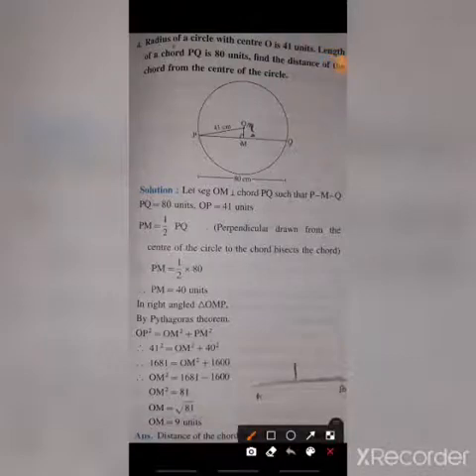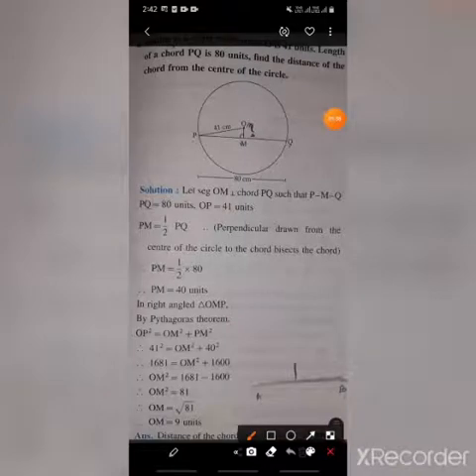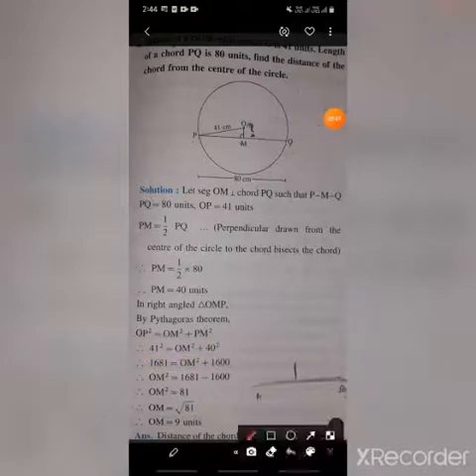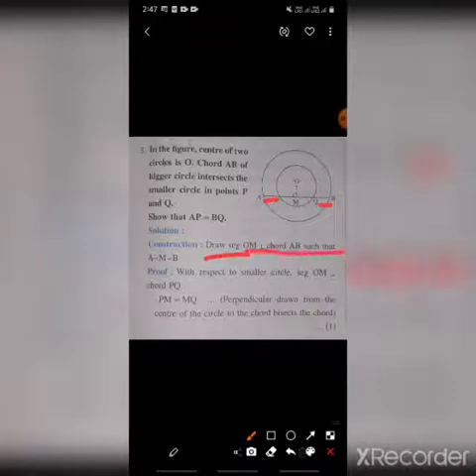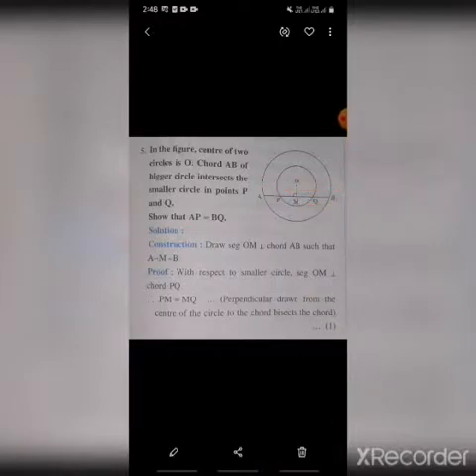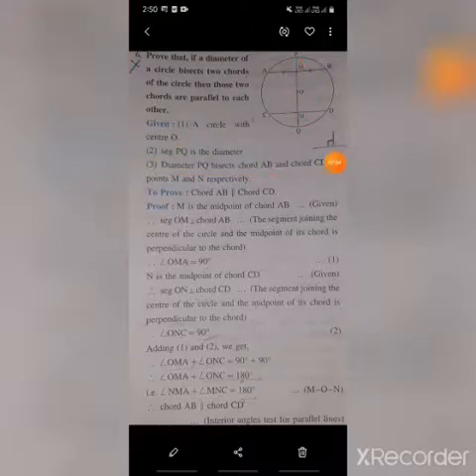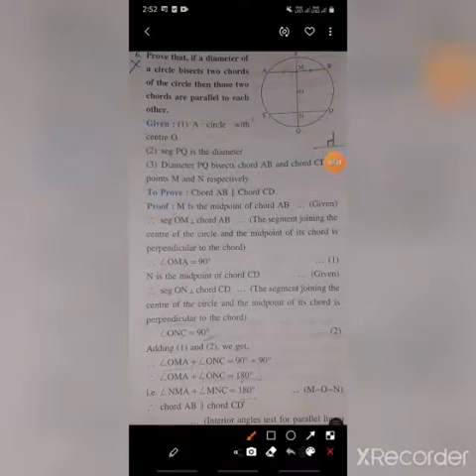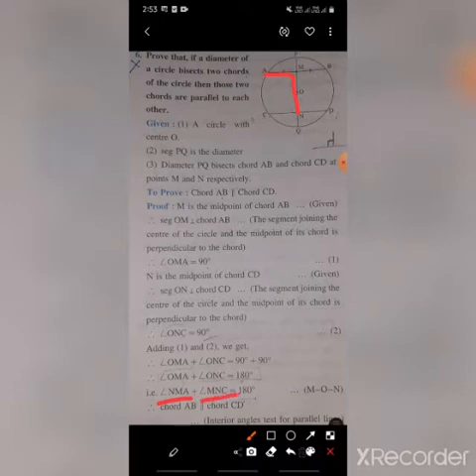9th - Maths II - 02.02.2021